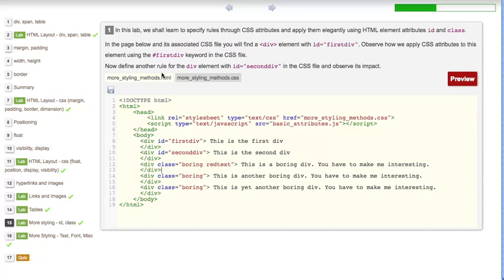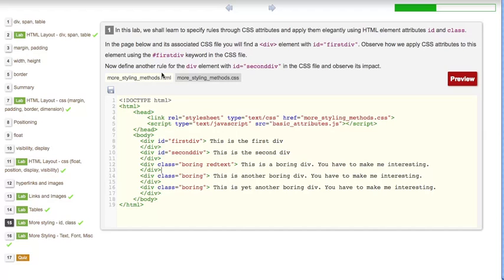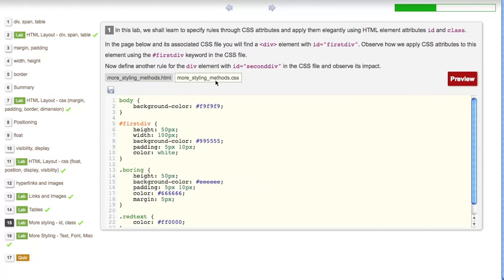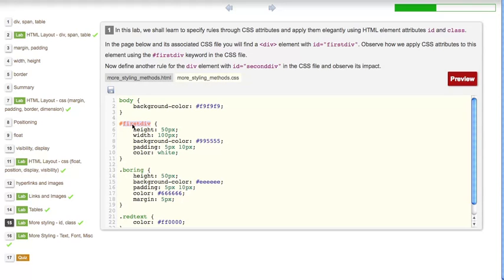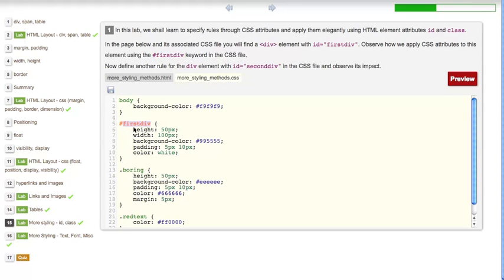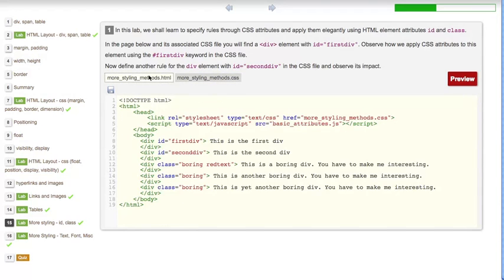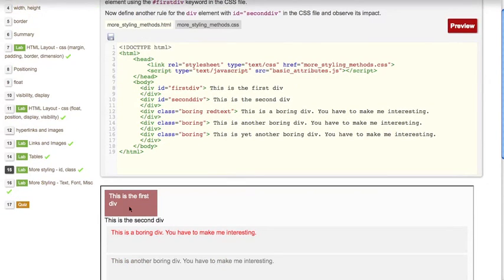Web Page Design : HTML continued - CSS with id